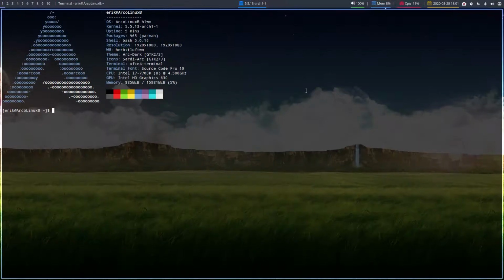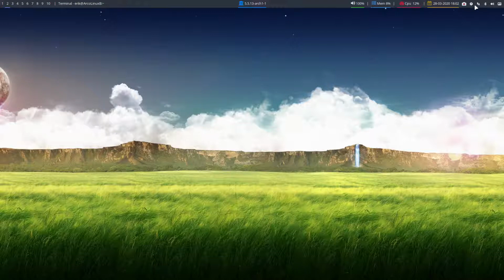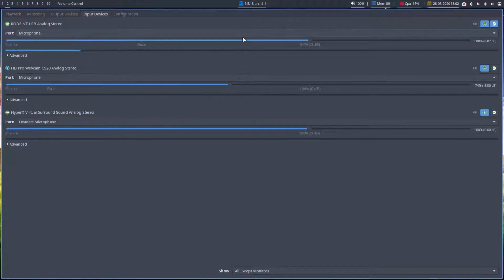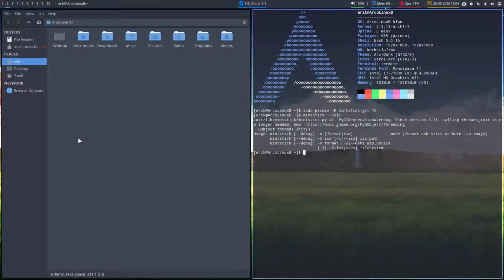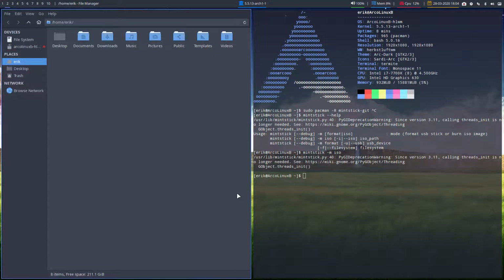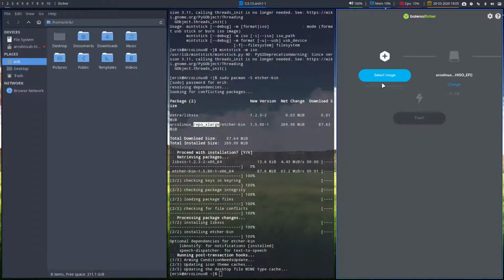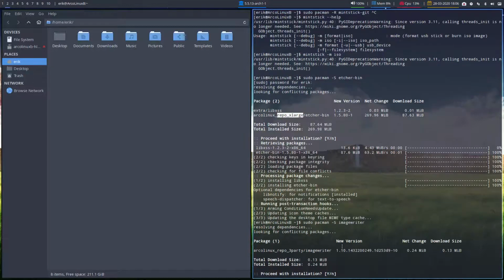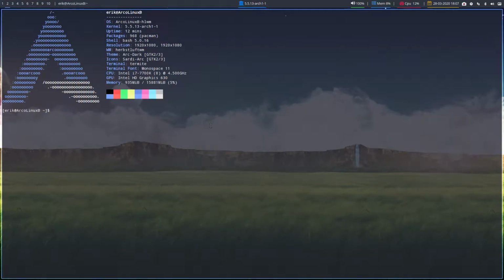ArcoLinux : 1434 Sneak preview of ArcoLinuxB Herbstluftwm - usb burners